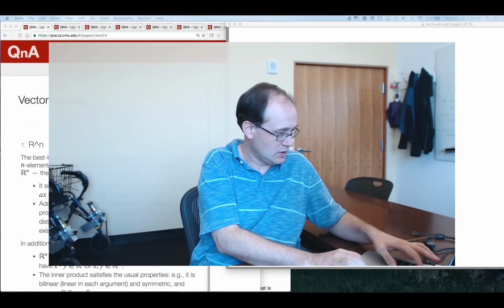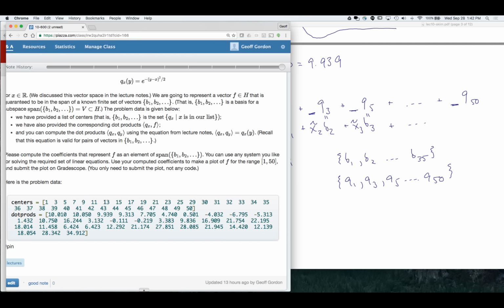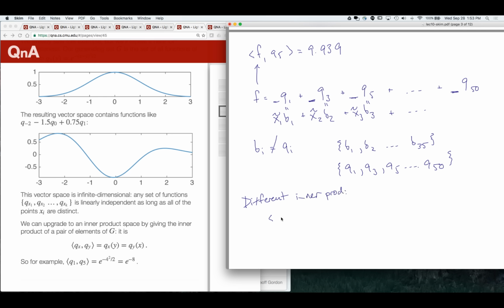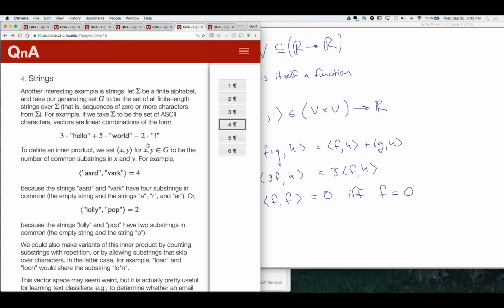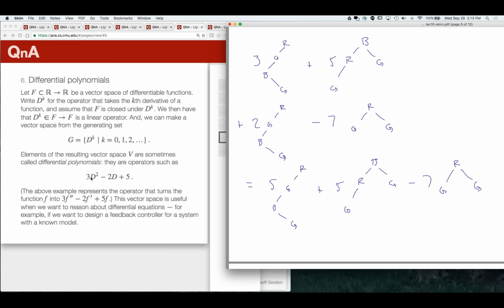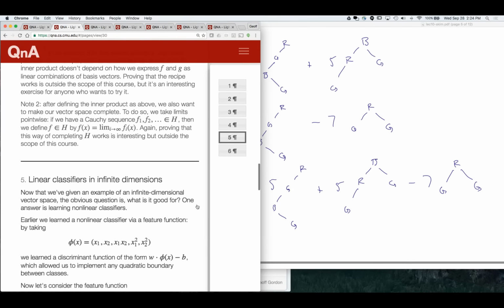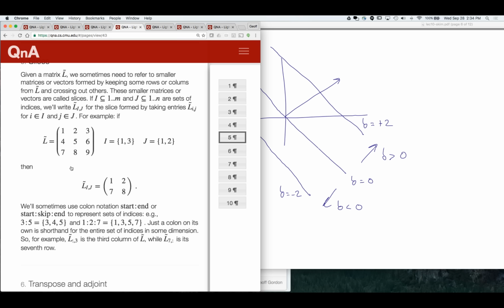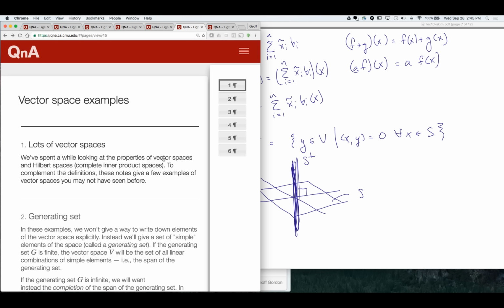10-600 Math Background for ML